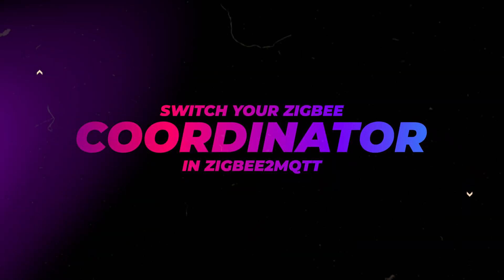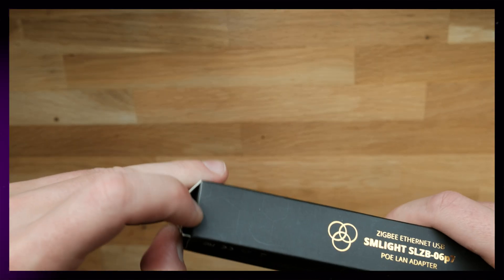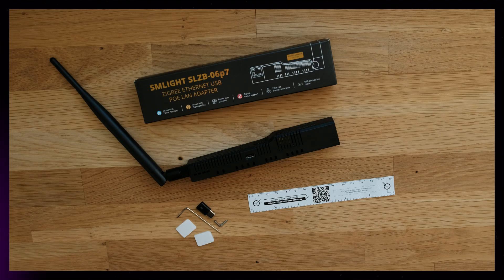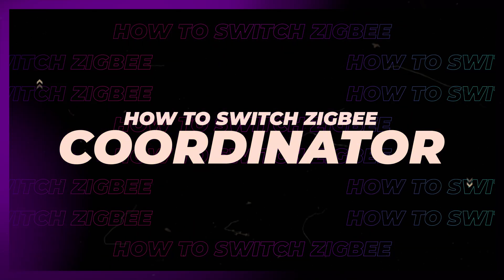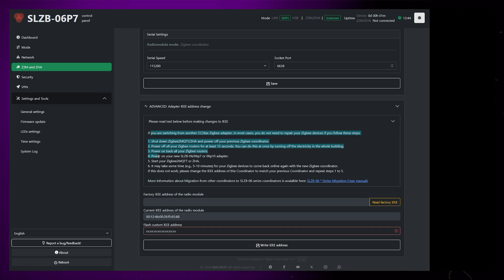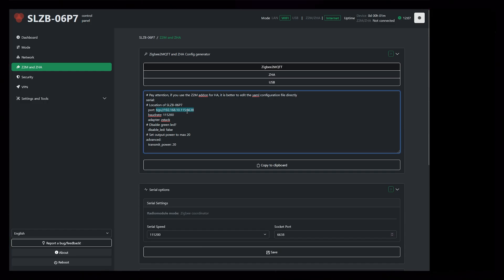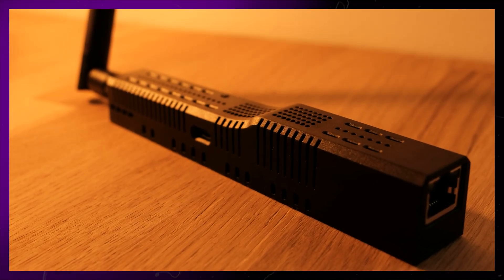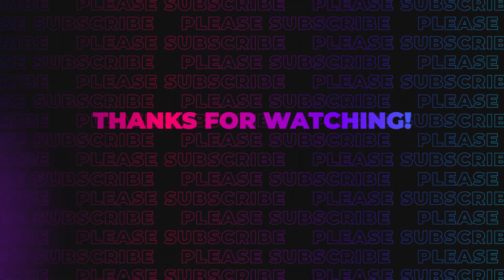Switch Zigbee coordinator in Zigbee2MQTT without re-pairing devices (SMLight SLZB-06p7)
In this video I'll show you how I switched my zigbee coordinator/dongle to the new SMLight SLZB-06p7 coordinator without having to re-pair all my devices.